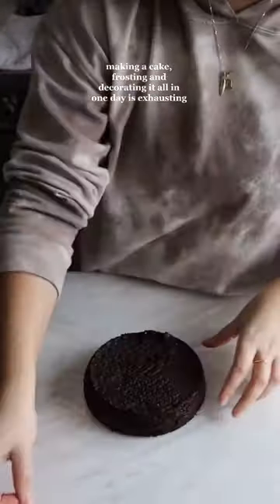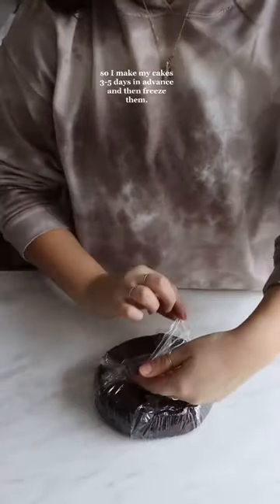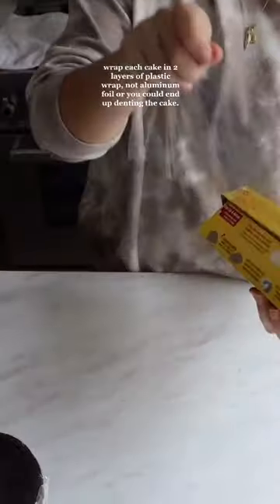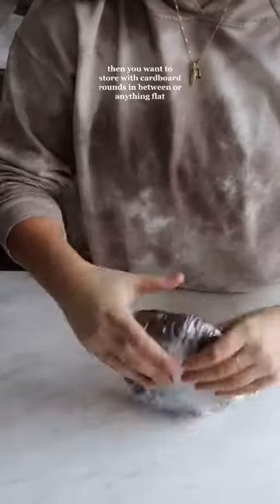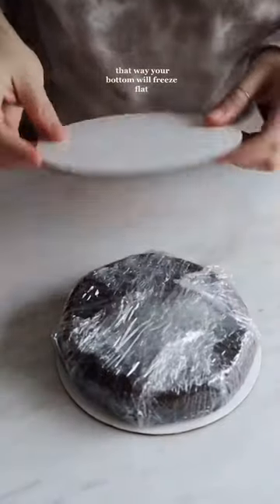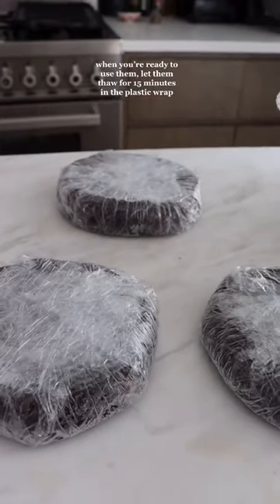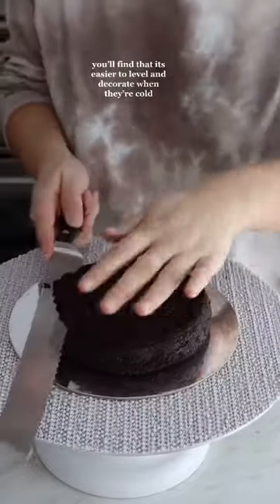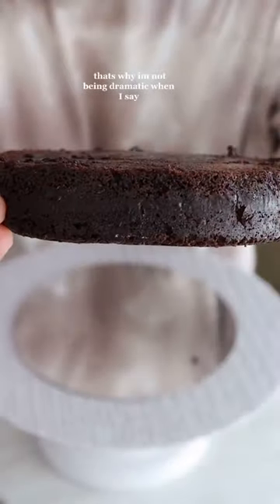how to freeze a cake by ana_calderone